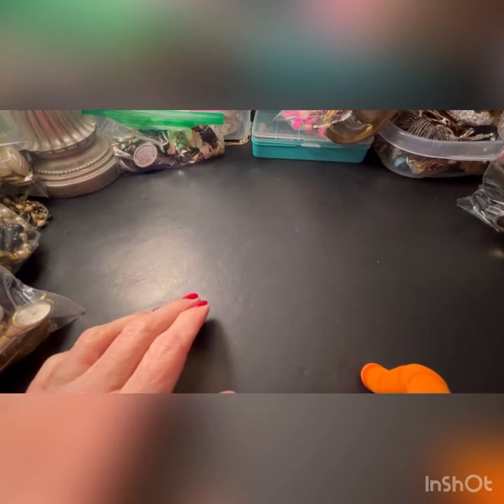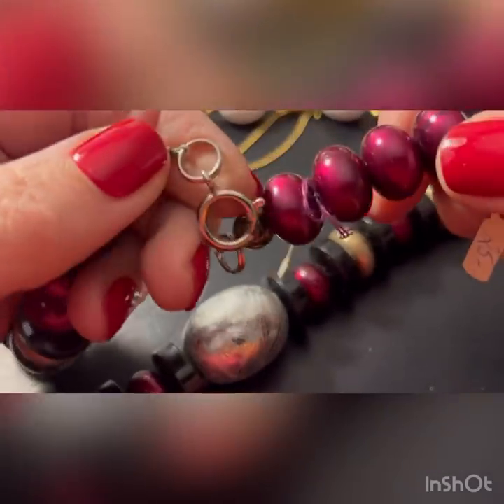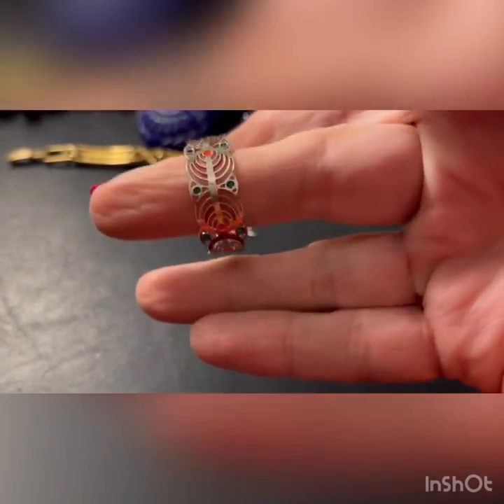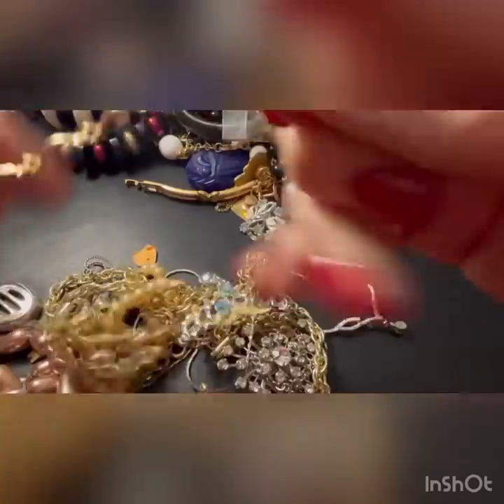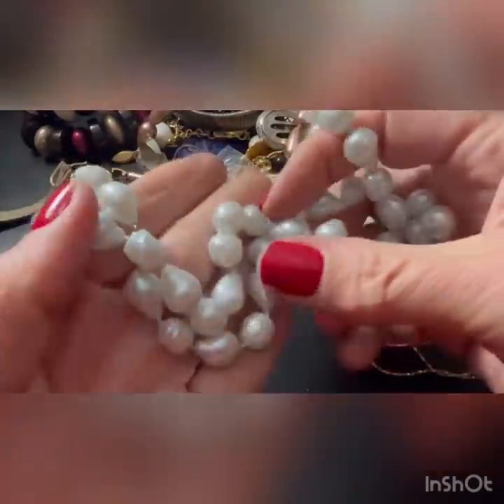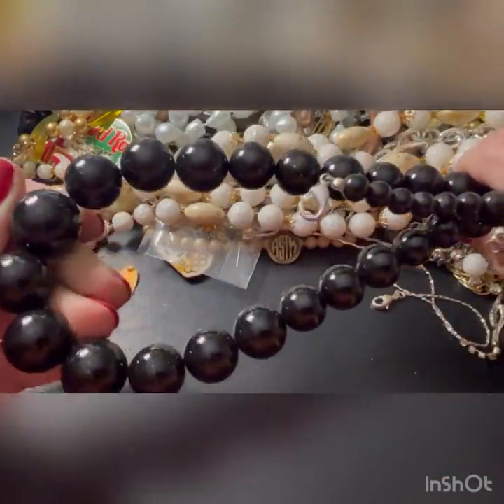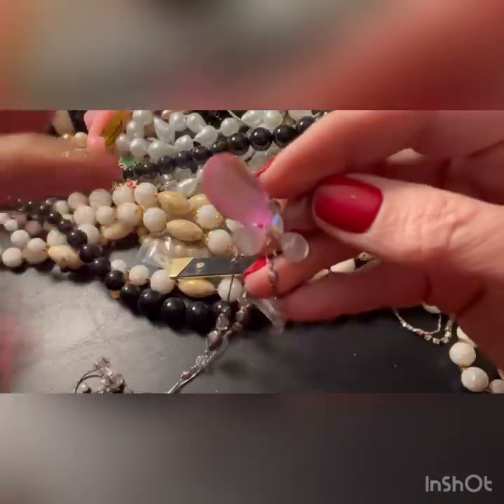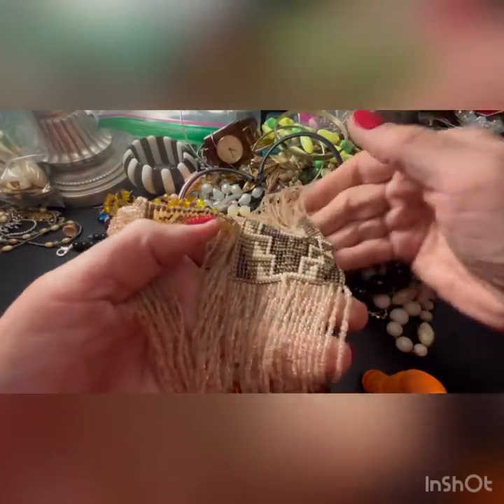Vintage Jewelry Bag Unbagging Vintage Jewelry HAUL !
Had to edit this one to include the ending , hopefully it turned out ok ! Love the beads at the end abd most likely i didn’t identify them correctly! but i will do some research,